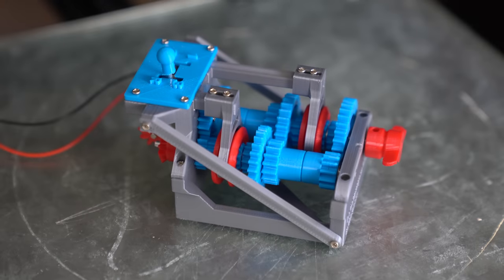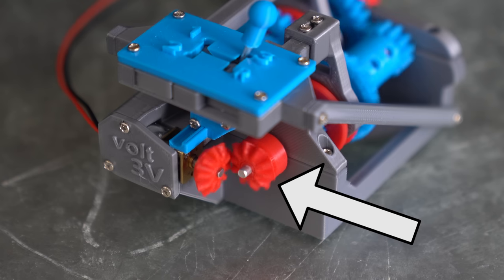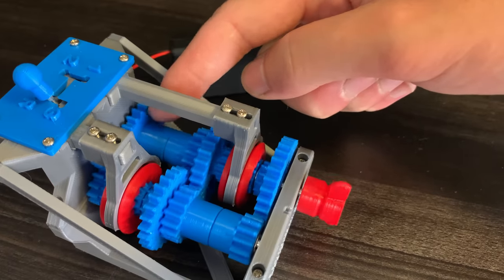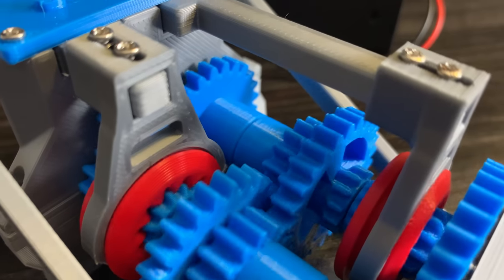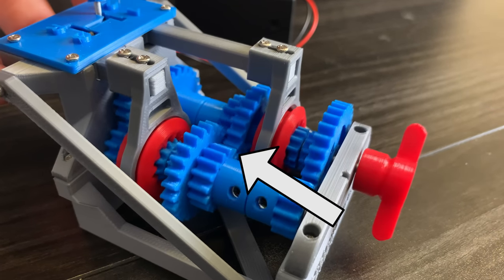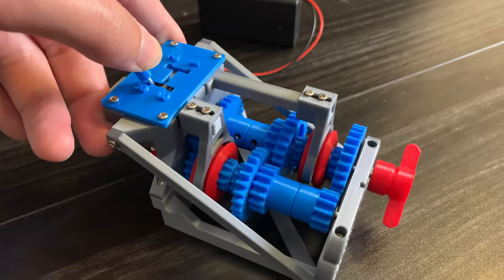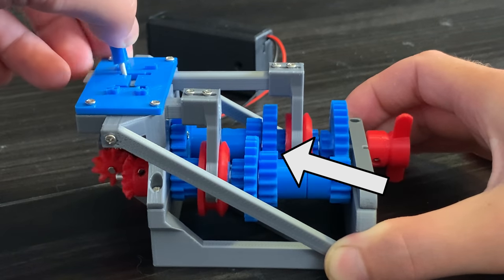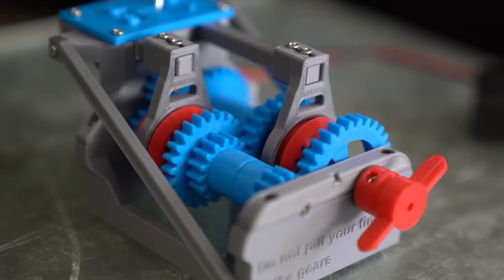What makes a manual transmission so cool?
Manual transmissions are fascinating. They are a simple solution to a complex problem packed into an ingenious mechanical package. In this video we will learn the theory behind how they work.

I recommend this 3d printer